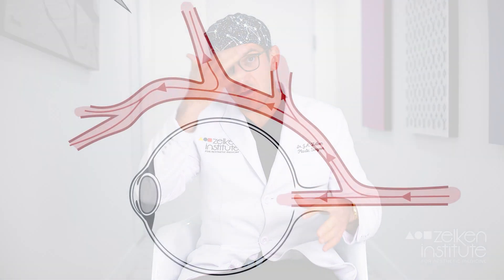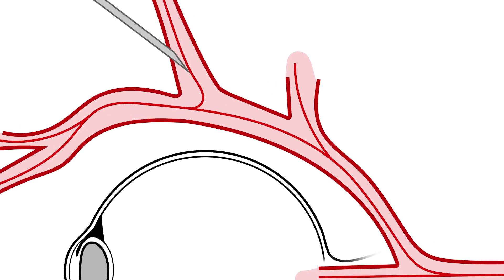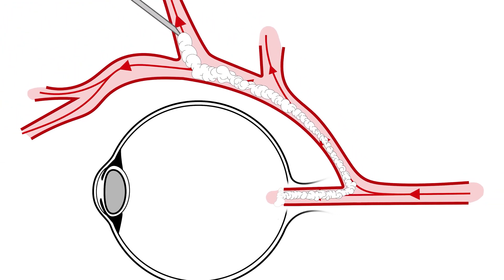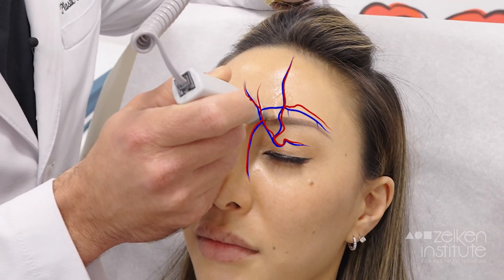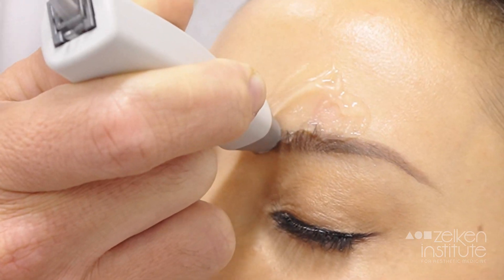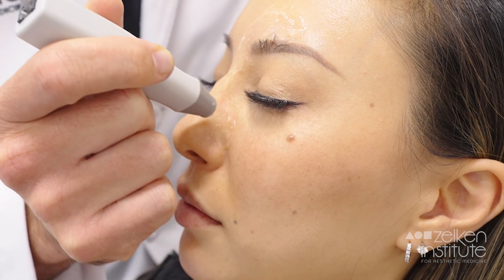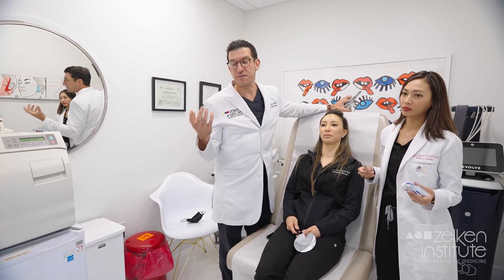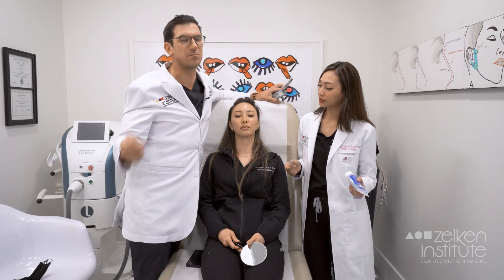FILLERS CAN CAUSE BLINDNESS | Rare Complication | KNOW YOUR INJECTOR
It is true. We have all heard about this rare but dreadful complication of filler injection in the face. Not just synthetic fillers: this can include fat grafting, hyaluronic acid, and hydroxyapatite. Any semisolid material that you inject into the face can potentially find its way into the arterial circulation. Although the arterial circulation is generally unidirectional- from the heart, and to the veins, it is possible to inject a material into the circulation in a way that it moves backwards. In other words, against the traffic pattern. If this happens around the eye, it is conceivable that back pressure from the arterial circulation can then force the filler forward again, and if it does that through an artery that supplies the back of your eye, well that will lead to blindness. There are strategies that we employ to reduce the risk of permanent injury to the eye and blindness, but it is unlikely that blindness can be cured completely, should this rare complication occur. Please, choose your injector wisely, particularly a board certified plastic surgeon, a seasoned nurse injector, physician assistant, or anyone who is aware of the risks and complications of filler injection. Anyone who says that this can never happen, or has not heard of it happening, should not inject your face. Plain and simple.

In this video, Dr. Zelken discusses his theory as to how this can happen. By showing a series of drawings and animations, hopefully the message can get across to patients and providers that blindness is possible and should always be considered.

6 tips to minimize the risk of blindness:

6) never apply force to the plunger of the syringe. If the filler does not move easily, you are in the wrong spot.

5) use a cannula when possible

4) always aspirate before injecting filler

3) use a small needle when possible

2) avoid injecting filler over or around known blood vessels

1) choose an injector who is aware, and afraid of this rare dreadful complication

What happens if this occurs to you?

Likely, you will feel immediate pain. You may lose vision immediately in the affected eye. A qualified practitioner will alert an ophthalmologist or neuro-ophthalmologist while drawing up 150-300 units of a product called hyaluronidase. While higher level care is being arranged, your provider will inject this material below and around your eye. The idea is simple, some of this dissolve or should diffuse around the optic nerve that allows you to see. Small blood vessels around this optic nerve will absorb some of the dissolve or and will find its way to the central retinal artery. Ideally enough of this dissolve her will effectively eliminate the injectate and restore some or all of your vision. It would be inappropriate to simply send a patient to the emergency department in this rare but possible state.